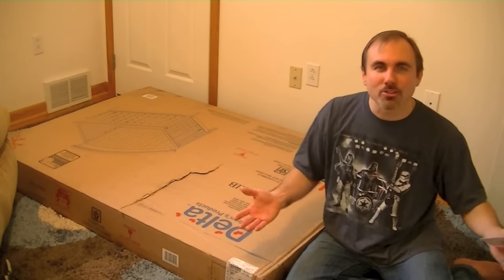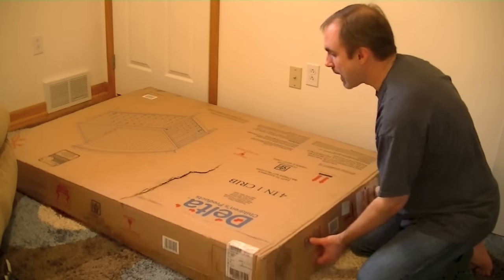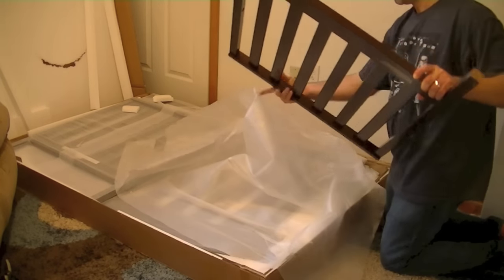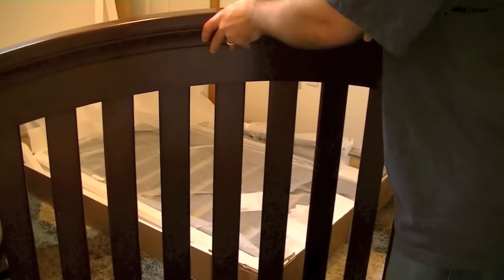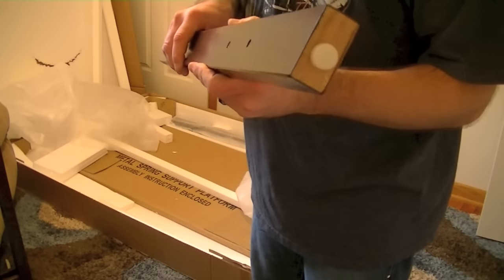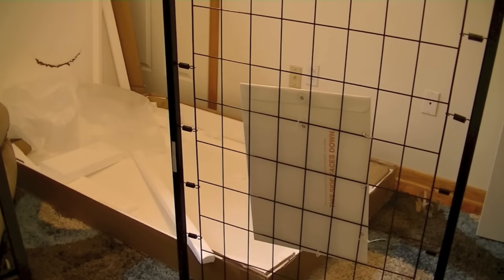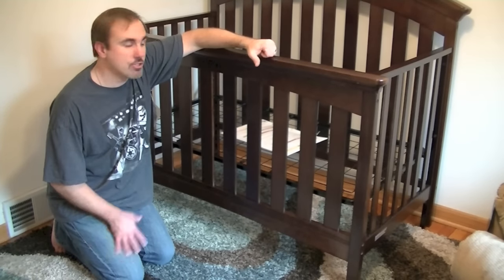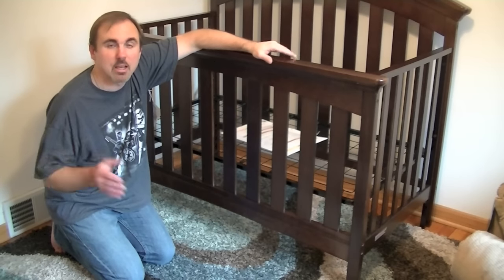Delta Bentley 4-in-1 Crib Assembly & Review/Opinions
This is a topic not often covered on this channel... BABY TECH! I know cribs don't seem very techie but when they convert, it's like a Transformer Bed! :)  I wanted to post this video to help soon-to-be parents that are researching for baby crib options.  This is my assembly and opinions of the Delta Bentley 4-in-1 Crib.  If you are interested in getting one for yourself, this is where you can get one.

or if you Prefer Amazon

Here is a link directly to the matching Delta Bentley 6 Drawer video on my channel.

Here's where you can get one for yourself.

This and any of my YouTube videos, blog entries and any of our social networking connections... Please socialize this YouTube channel to help drive more subscribers/followers!  I am striving to make INTERFACE WEBCAST to be the most active and connected community of TechErtainment GEEKS and Enthusiasts!

Get yourself some INTERFACE WEBCAST GEAR! "B+... Life is too short!" T-shirts for men and women and other TechErtainment gear too.

You've got a question, ASK SCOTTY D! ...and get a video response!

THE OFFICIAL WEBSITE OF INTERFACE WEBCAST! Come join and be active in the community!

Hire and/or Book Scotty D in areas of his experience and/or expertise for Consulting Efforts , Advisory Roles, Speaking Engagements and Interviews... Contact Scotty D via the email listed below for more information. Scotty D is a 22 year experienced technology professional and has 25 years experience in broadcast and media-based-entertainment to include social media online and an avid speaker on POSITIVITY!